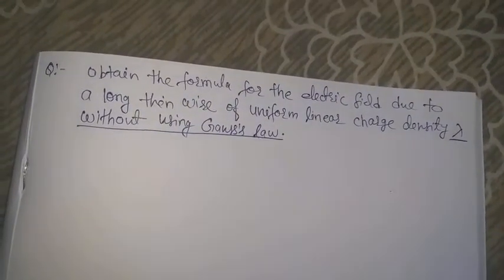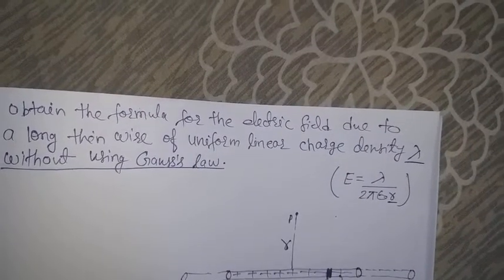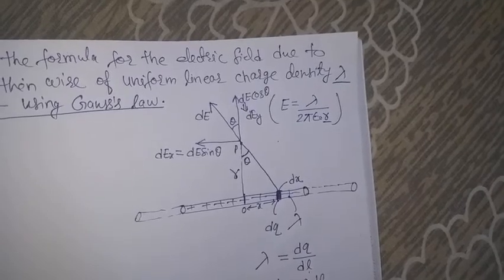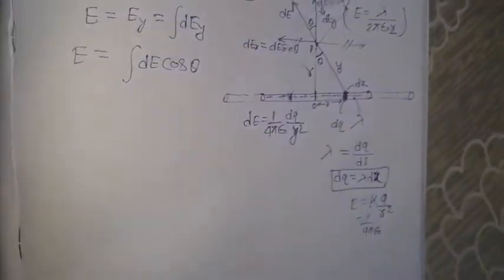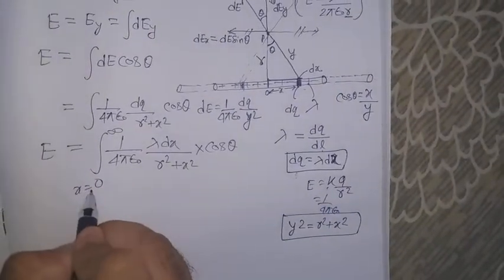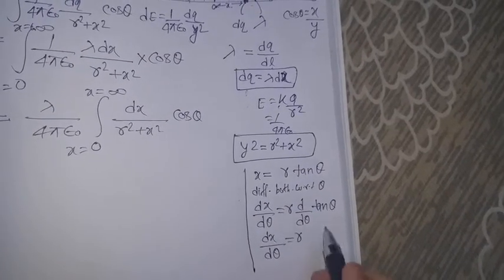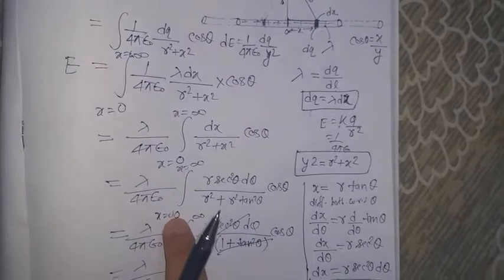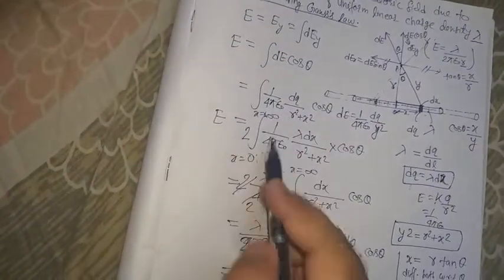17. Electric field due to infinite wire without using Gauss's law